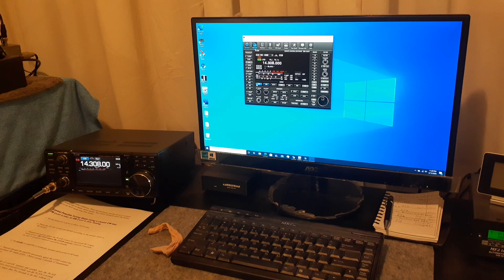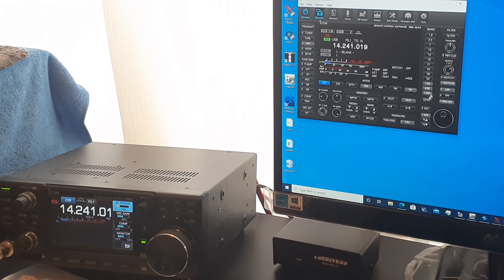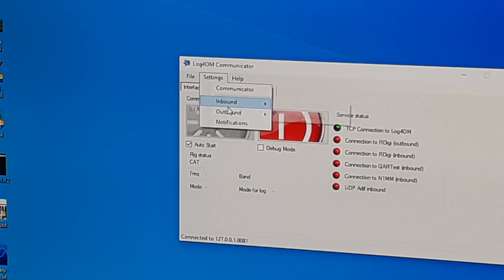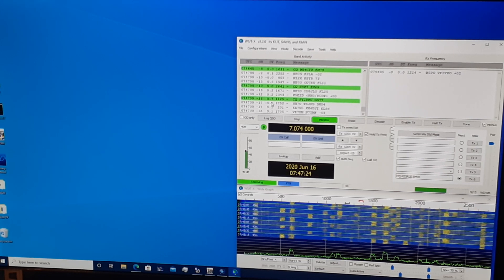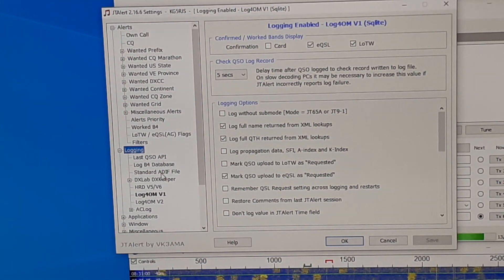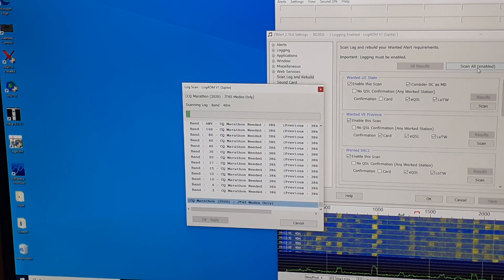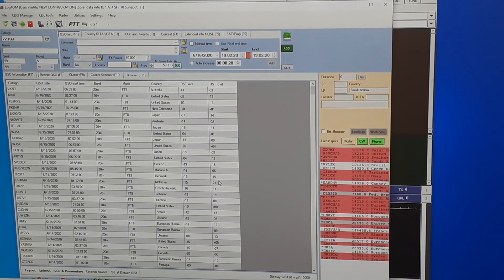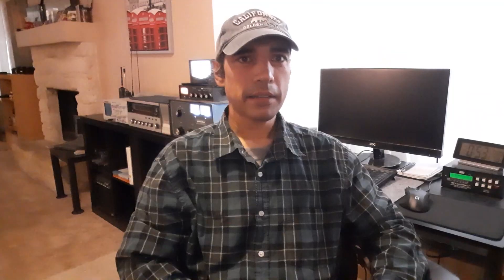Amateur Radio: Software I utilize in my ham station.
In this video I discuss the various software applications I use, and how I use them together to control my transceiver, automatically log calls, automatically log to online logbooks, and discuss some considerations and challenges when integrating digital technology with analogue.